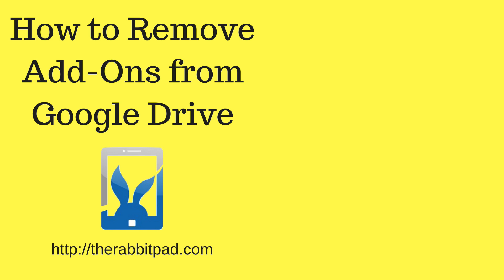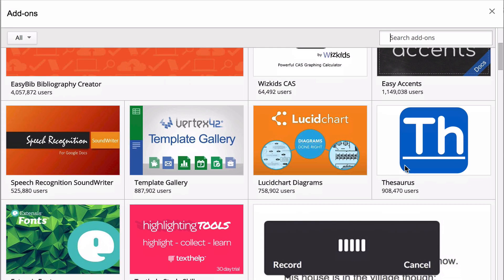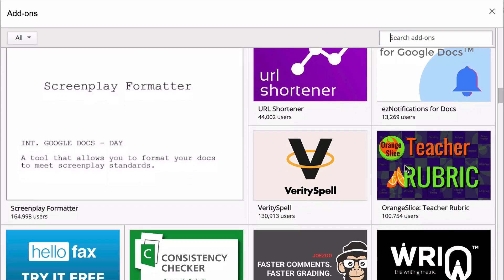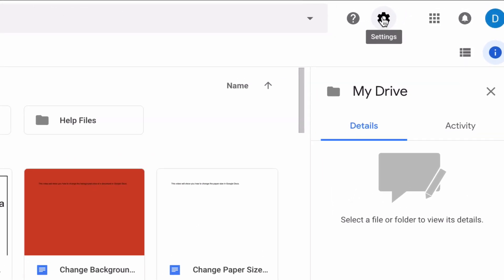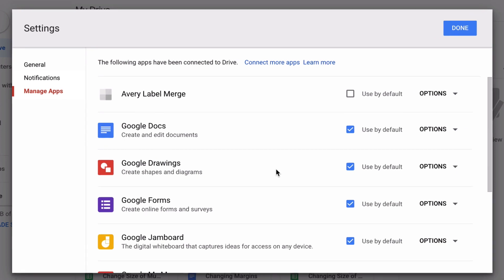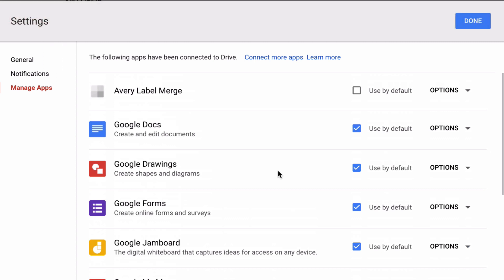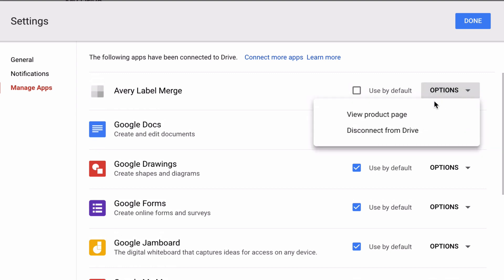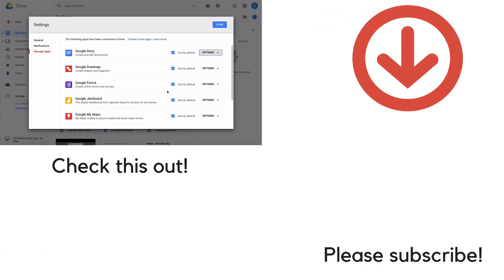How to Remove Add Ons from Google Drive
This video will show you how to remove add-ons or plug-ins from Google Drive.

There are hundreds or maybe even thousands of add-ons that you can use in Google Drive to help you become more productive. One such add-on is the Avery Label Maker, which I mentioned in the video. This allows you to create mailing labels to print in the same way that you can do within Microsoft Word. Here is a link to that video if you are interested.

Perhaps you want to clean out your Google Drive remove add-ons that you don't use any more. There is a simple way to remove these add-ons, and this video will show you how.

Please explore my other helpful videos on this channel.